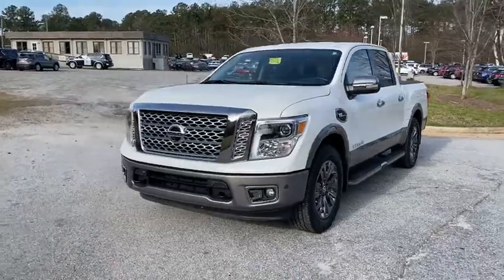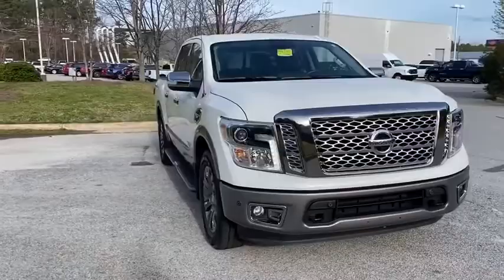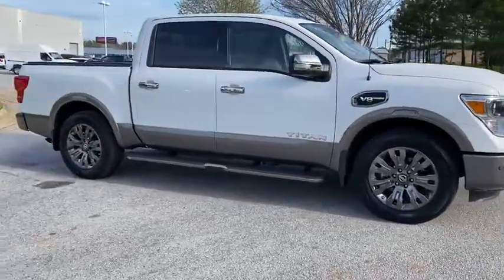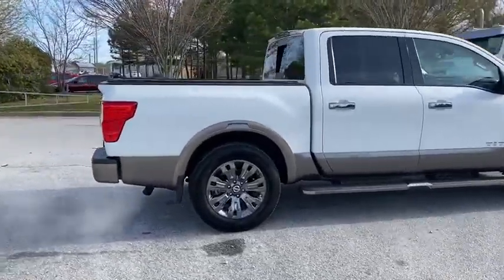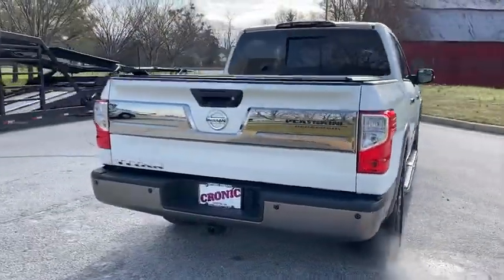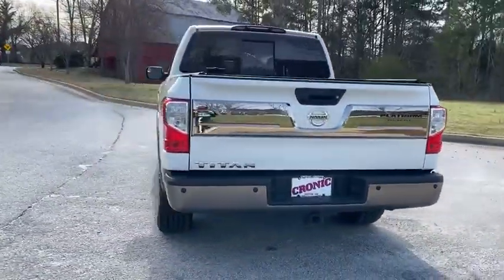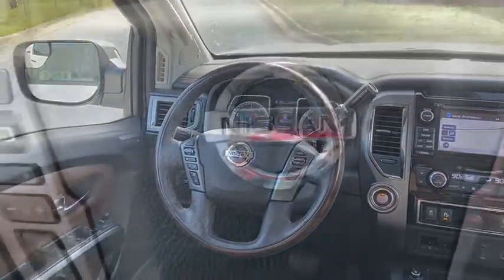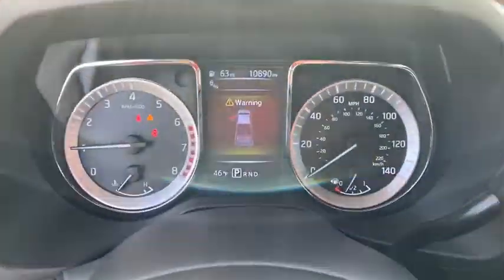2017 Nissan Titan Atlanta, Griffin, McDonough, Fayetteville, Thomaston, GA P23576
Pearl White Used 2017 Nissan Titan available in Atlanta, Georgia at Cronic Nissan. Servicing the Griffin, McDonough, Fayetteville, Thomaston, GA area.
2017 Nissan Titan Platinum Reserve - Stock#: P23576 - VIN#: 1N6AA1E60HN512535

Cronic Nissan
2624 N Expressway